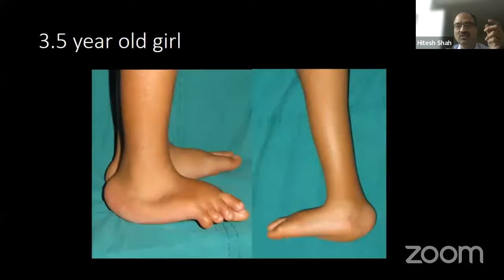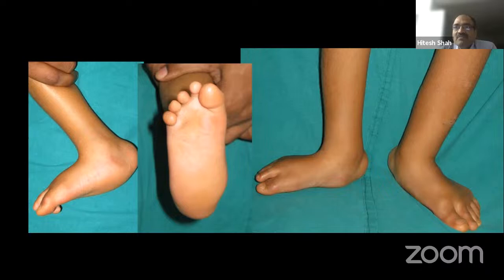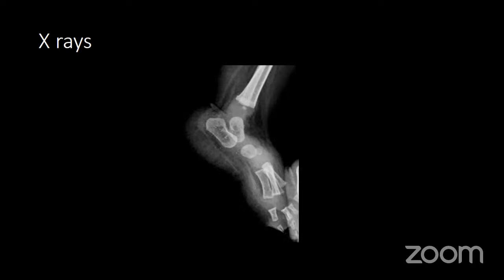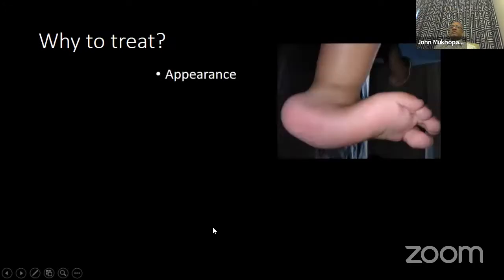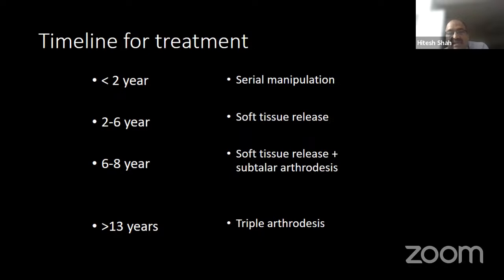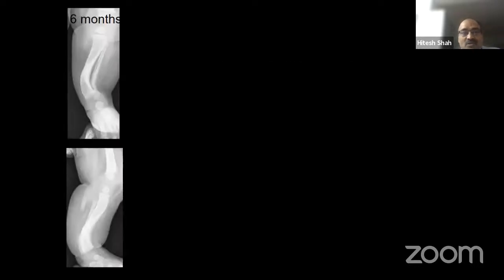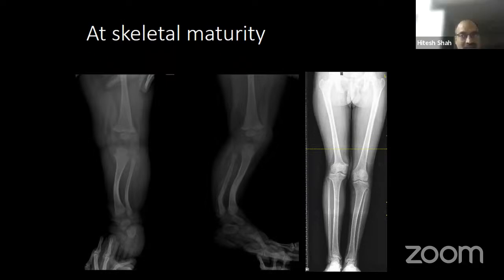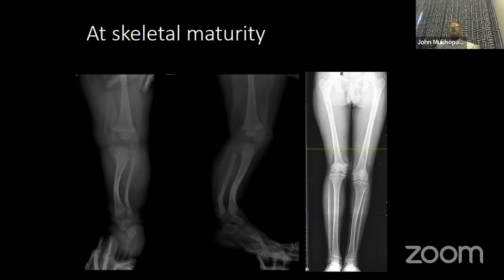OREF Web-Class Postgraduates on OrthoTV–Short cases and spotters in Paediatric Orthopaedics for OSCE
🔰OREF Web-class for Orthopaedic Postgraduates on OrthoTV

🔝 TOPIC: Short cases and spotters in Paediatric Orthopaedics for OSCE

🗣️Speaker:  Dr.  Hitesh Shah,
Professor and Head of Paediatric Orthopaedics, KMC, Manipal, India

  👨‍⚕️Dr. John Mukhopadhaya, Chairman OREF India, Director and HOD Department of Orthopaedics, ParasHMRI Hospital, Patna‍